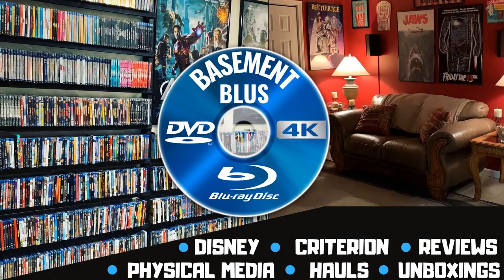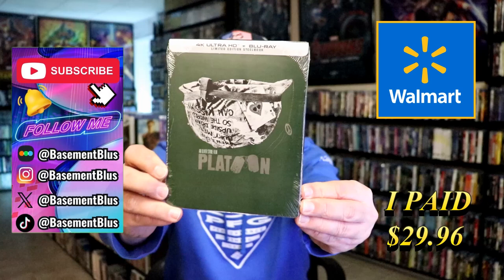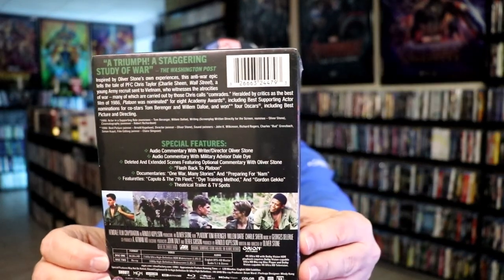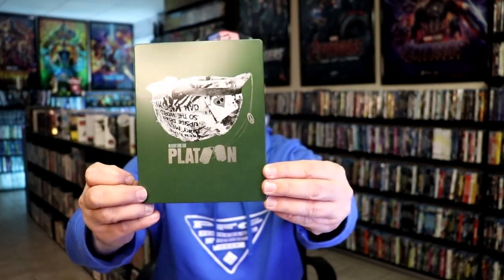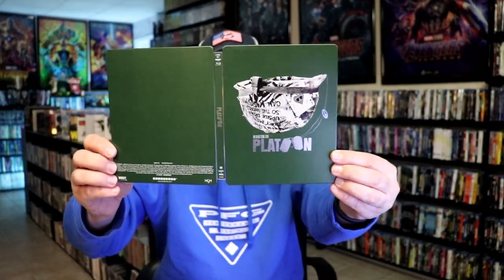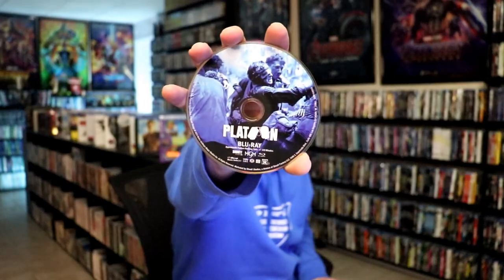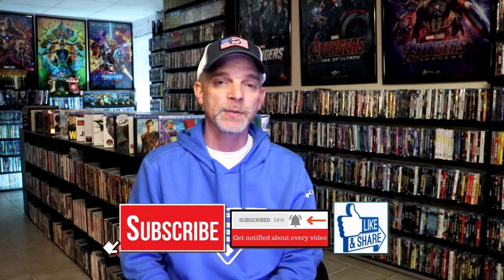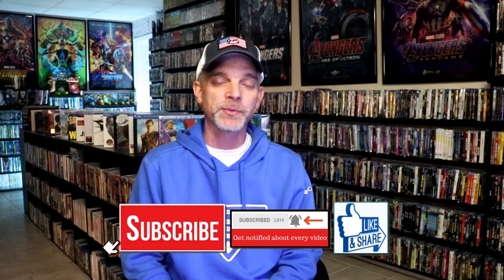Platoon 4K Ultra HD Blu-ray Walmart Exclusive Steelbook from Shout Factory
Check out my unwrapping of the Platoon 4K Ultra HD Blu-ray Walmart Exclusive Steelbook from Shout Factory!

► Purchase the 4K Ultra HD Blu-ray
► Purchase the Blu-ray